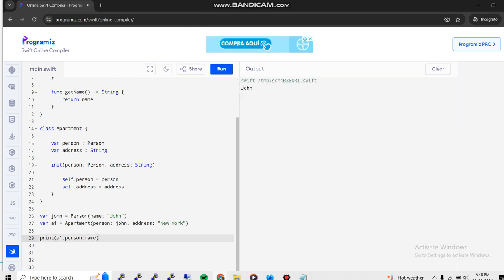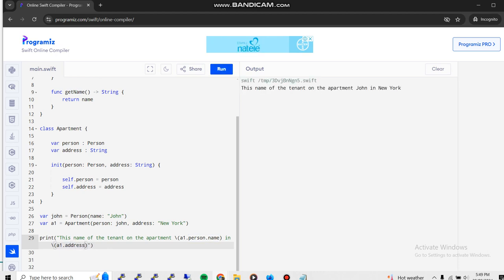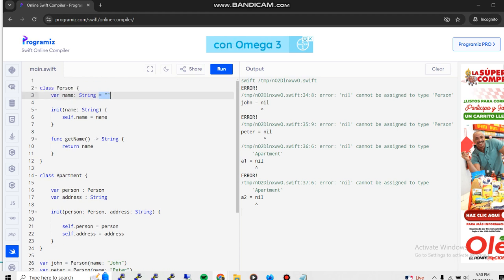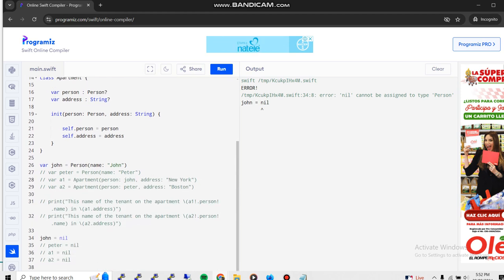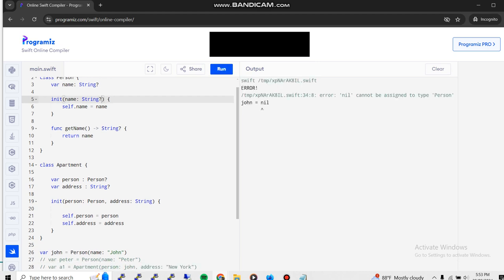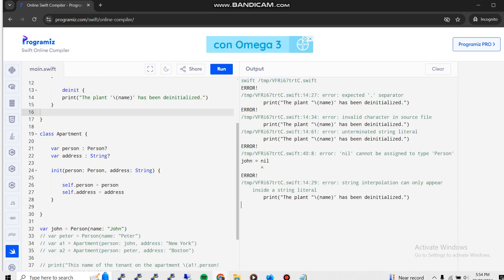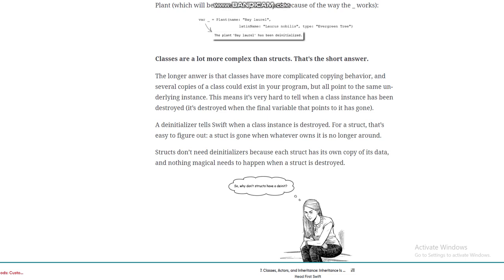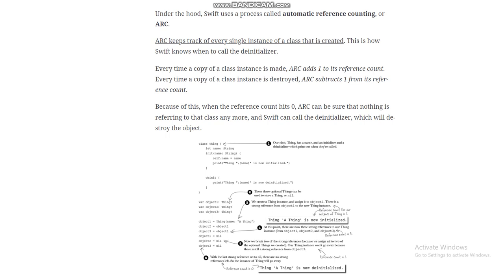Chapter 7. Classes, Actors, and Inheritance: Inheritance Is Always a Thing - Part 4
A class can inherit from another class. This is called inheritance, or subclassing.

A class that is being inherited from is called a parent class, or superclass.

A class that inherits from a class is called a child class.

All properties and methods, including initializers, are inherited by the child class.

A child class cannot access private variables or methods.